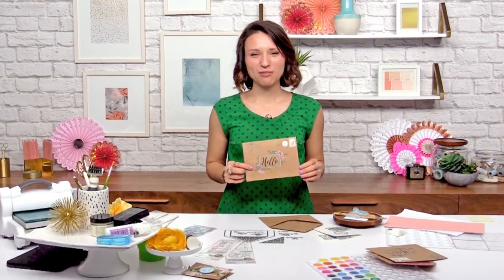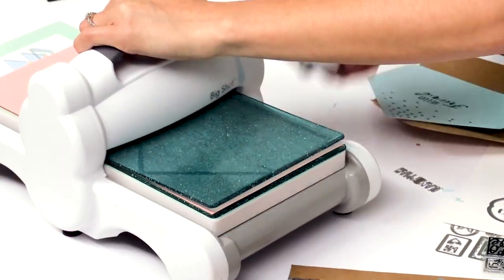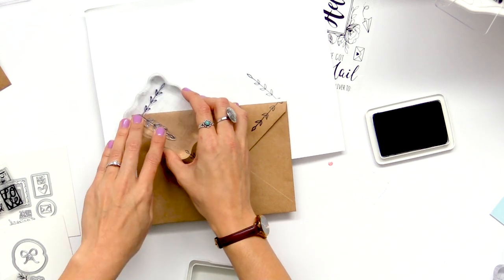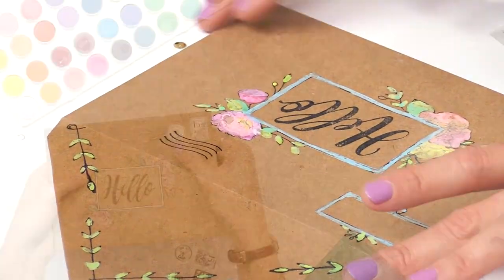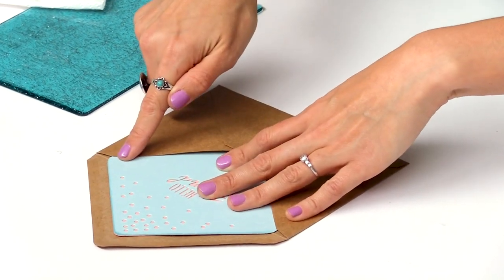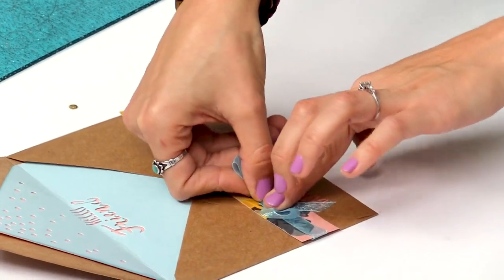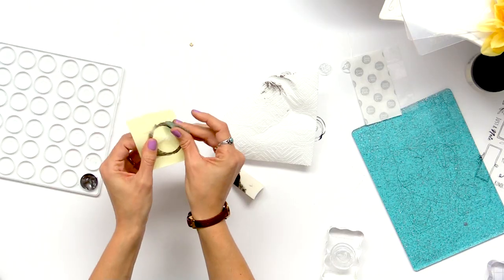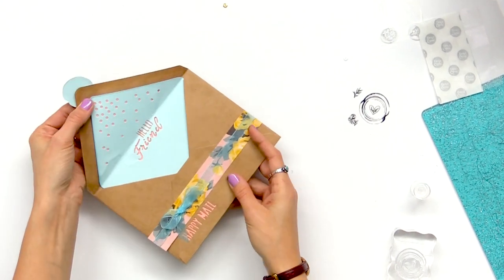How to Make Decorative Envelopes with Katelyn Lizardi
Do you love sending handmade cards but struggle with sending that beautiful card in a plain envelope? Never fear, Katelyn Lizardi has the perfect solution. The Envelope Liner Collection from Sizzix allows you to create beautiful envelopes to match your handmade cards with envelope liner dies, coordinating stamps and Thinlits. In this video she will share lots of wonderful tips and tricks to get you started. Shipping in July 2018.